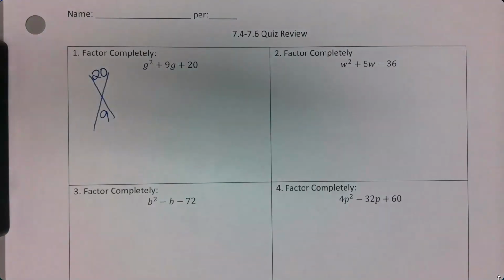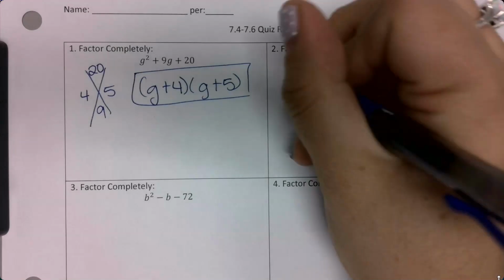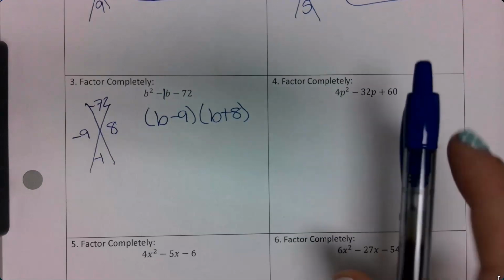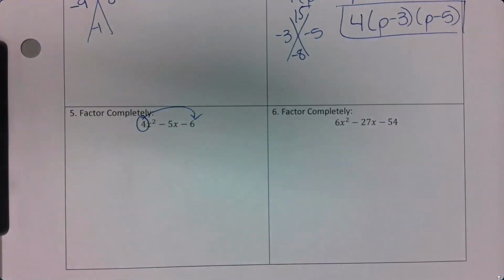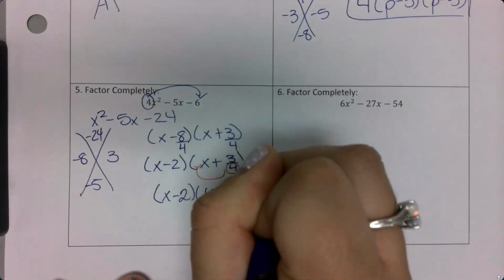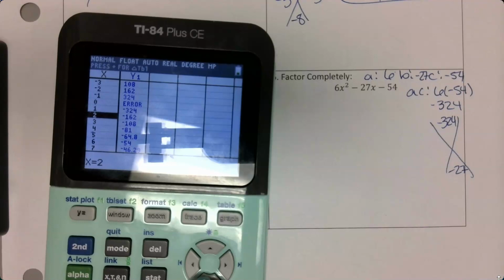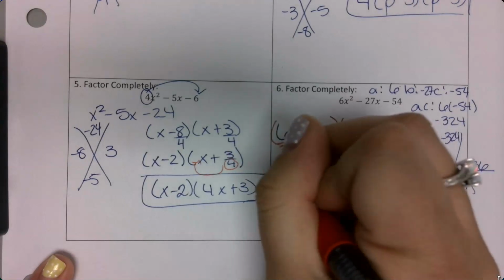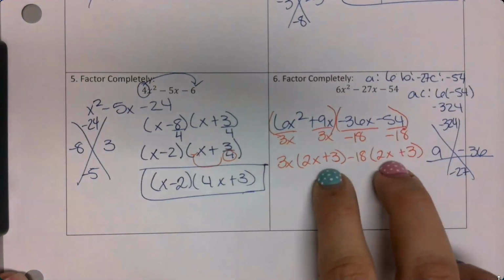7 4 7 6 Quiz Review